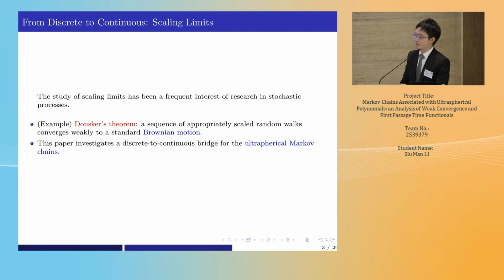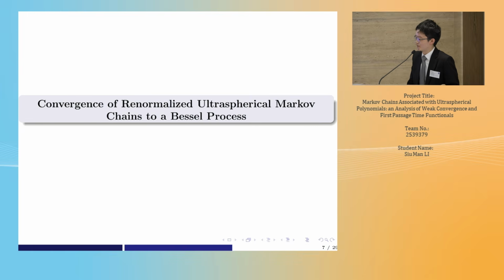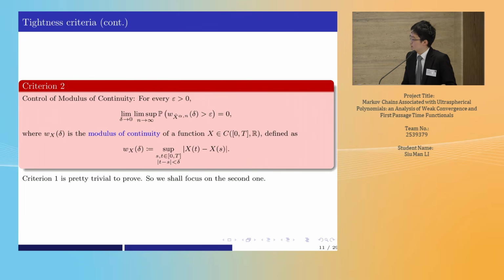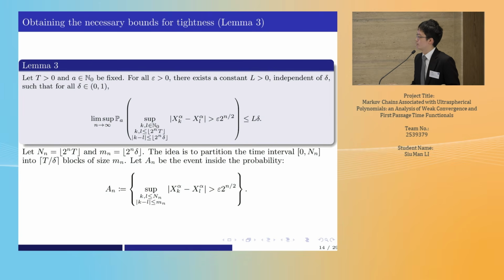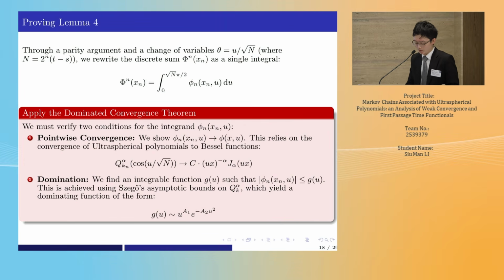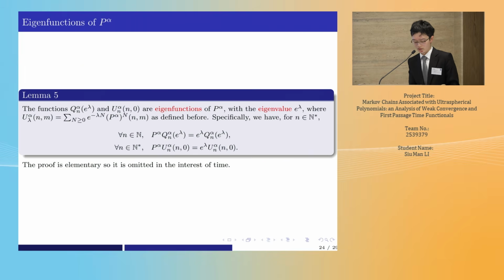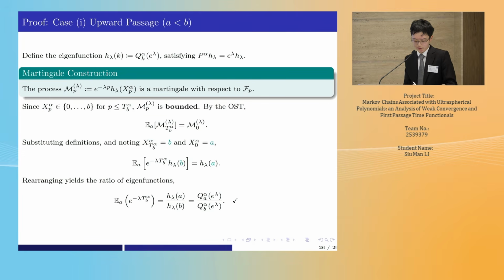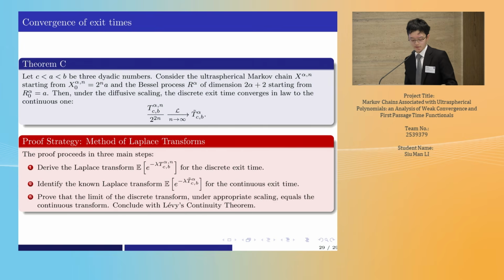Oral Defense 2025 Finalist - Hong Kong Chinese Women's Club College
Markov Chains Associated with Ultraspherical Polynomials: an Analysis of Weak Convergence and First Passage Time Functionals